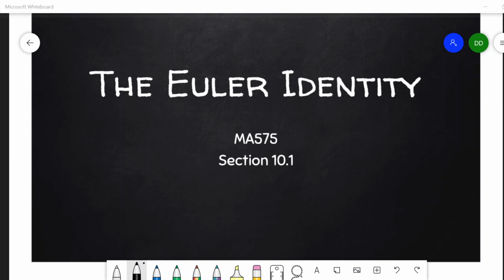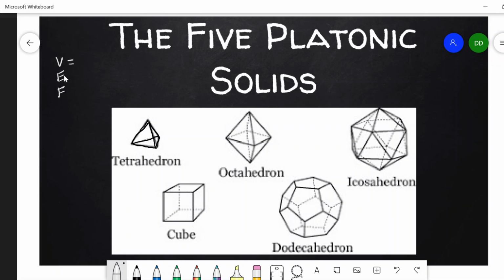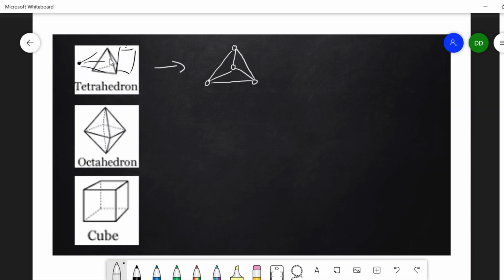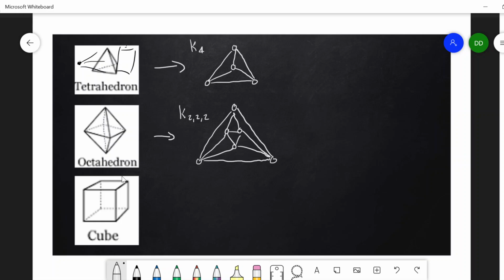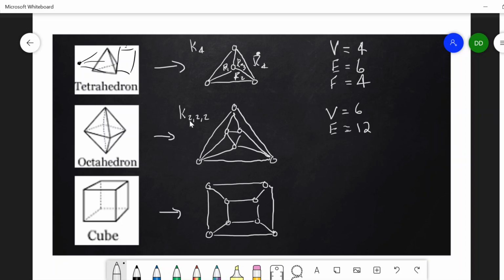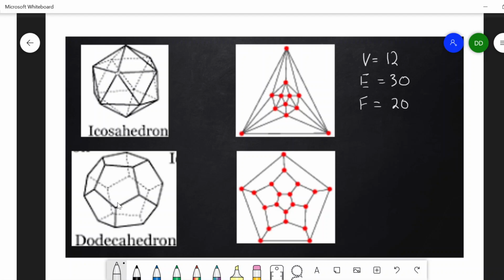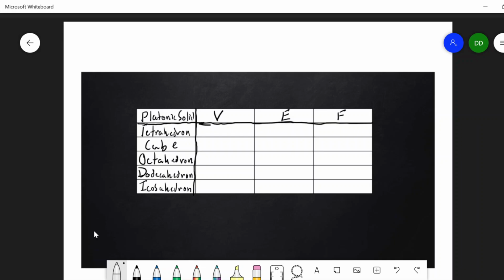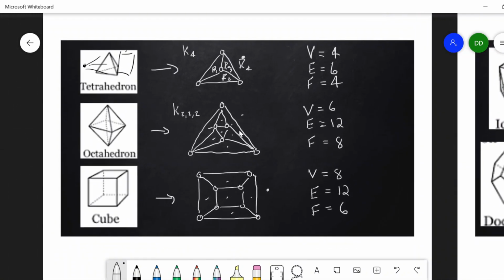Euler Polyhedral Formula